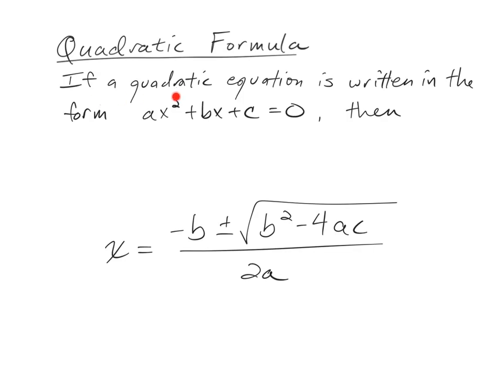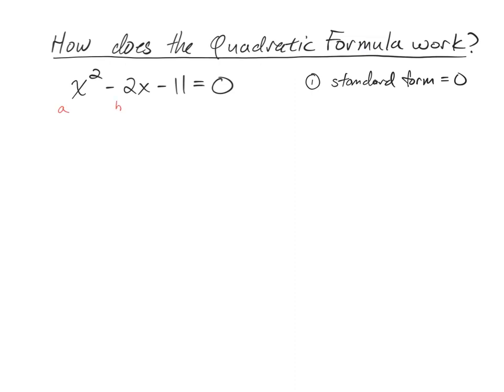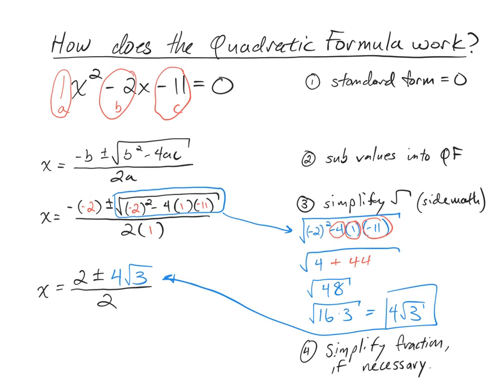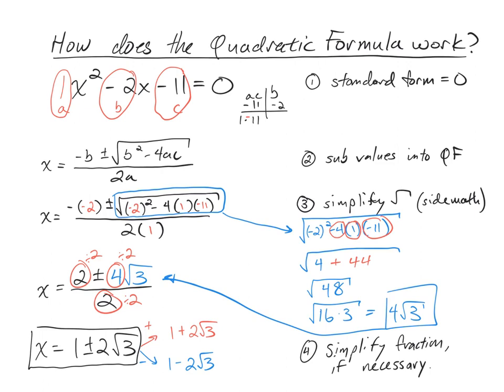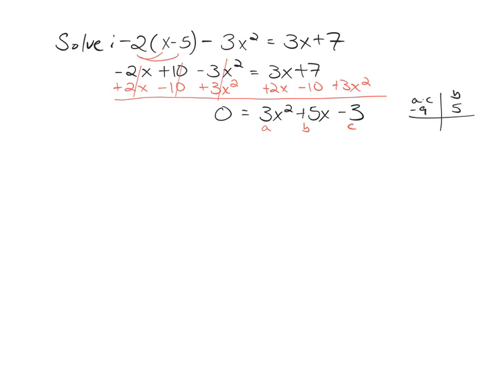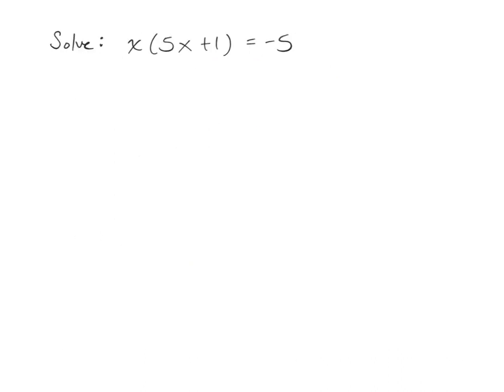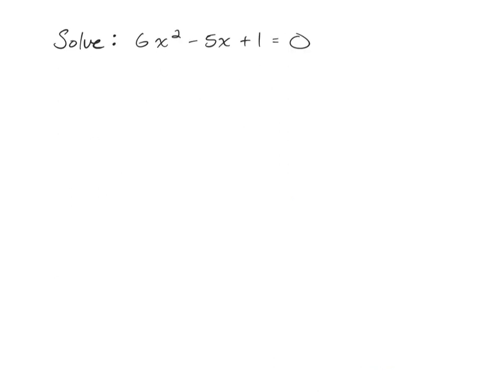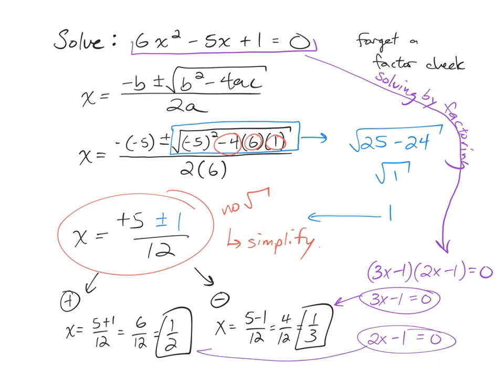Quadratic Formula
0:00 What is the Quadratic Formula (QF)?
1:50 Why the QF is useful and when to use it.
2:54 Example 1
9:57 Example 2
15:40 Example 3
18:46 Example 4 (It even works for something that factors!)